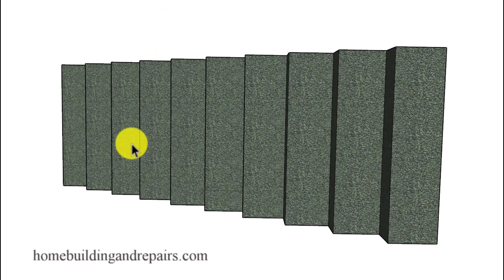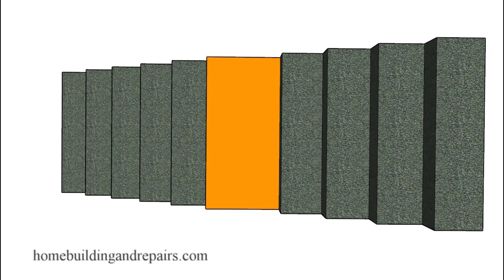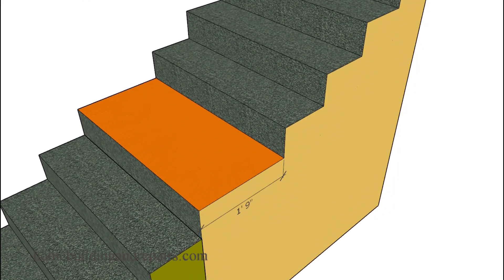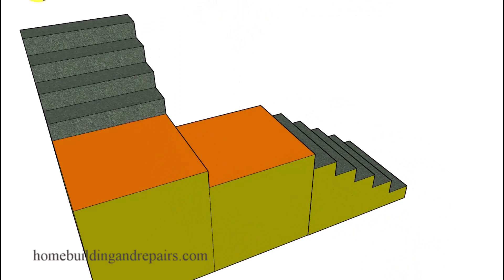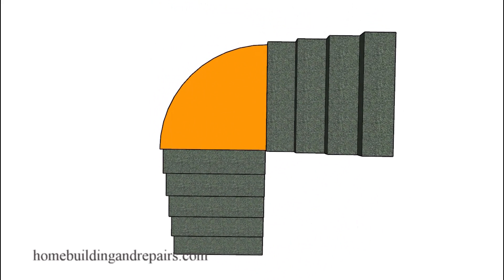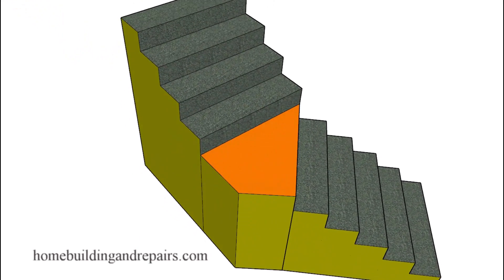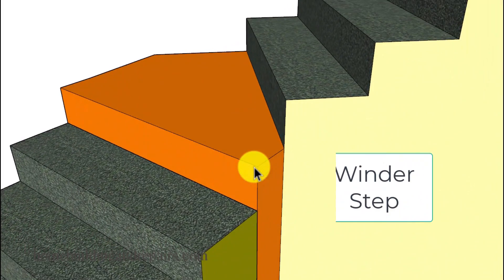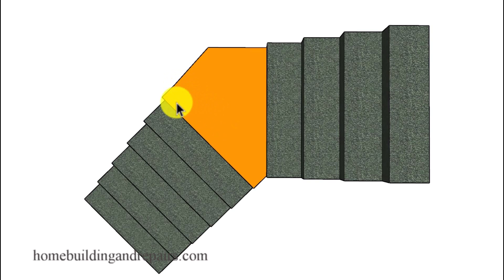The Difference Between Stair Steps And Landings - Building Code Education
Check out this link for more home building, remodeling and design tips. This video will provide viewers with a small list of examples about the difference between a stair step or tread and what might be considered a landing or platform. Check with local building departments for building code verification on all information you find.